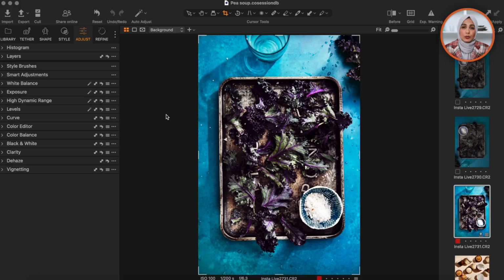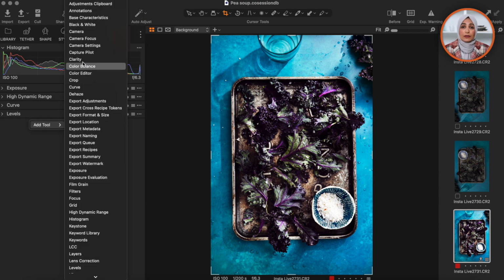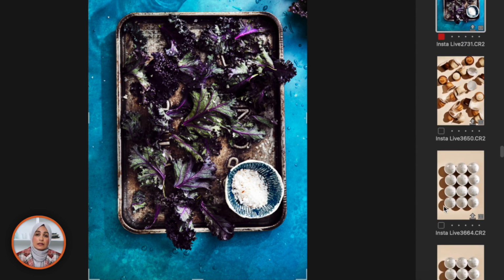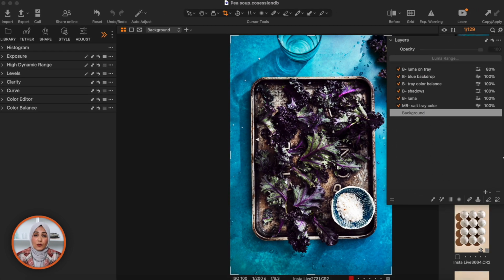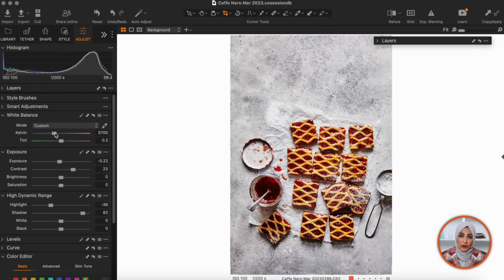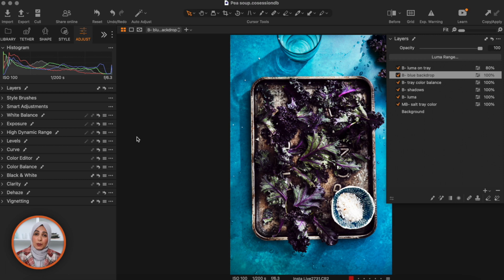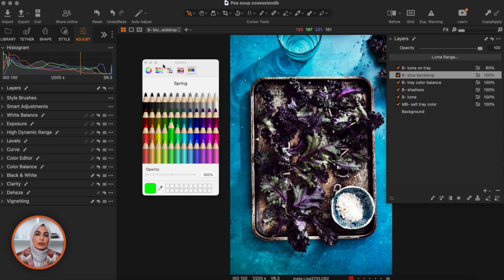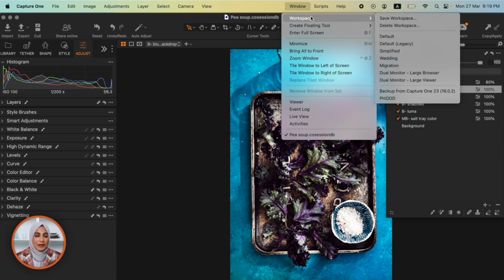Food Photography Editing Hacks and Customization: Boost Efficiency AND Image Quality!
FREE 3 DAY LIVE TRAINING- Book high budget clients and make money with food photography

Do you want to improve your food photography editing workflow but feel overwhelmed and don't know where to start?

Check out these food photography editing hacks and customization tips inside Capture One Pro that will change your workflow and boost your efficiency AND image quality! In this video, I'll show you how to use a few simple techniques to improve your food photography editing process.

After watching this video, you'll be able to edit your food photos faster and with better image quality than ever before!

✅ How To Get Seen And Get Paid As a Professional Food Photographer